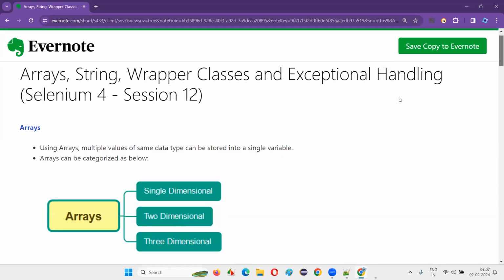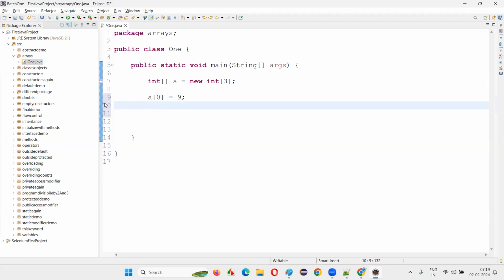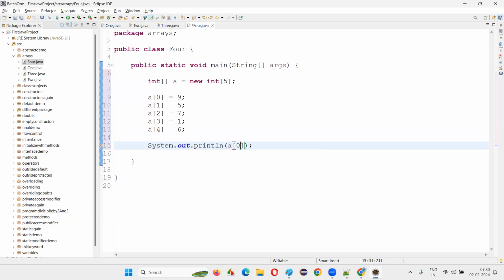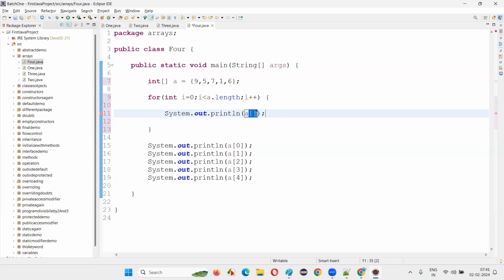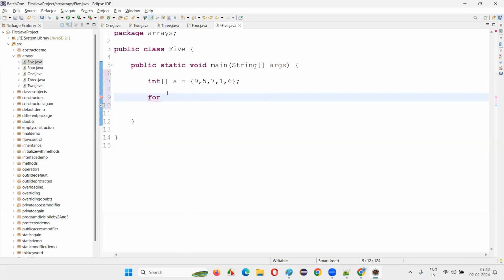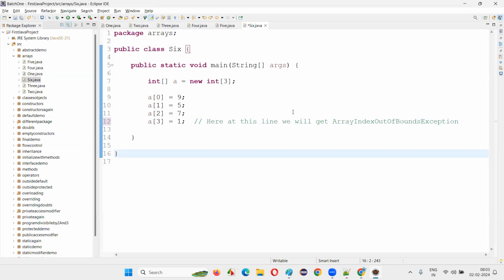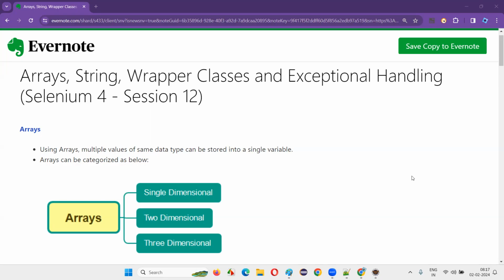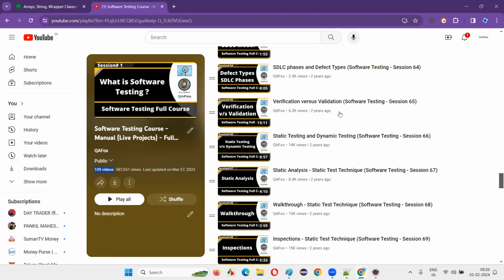Day 32 - Core Java - Single Dimensional Arrays | Selenium Java - Batch 1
Welcome to Day 32 of the Selenium Java Batch 1! In this session, we delve into the concept of Single Dimensional Arrays in Core Java, which is essential for managing collections of data in Selenium automation.

Topics covered include:

Introduction to arrays and their significance in Java.
Declaring, initializing, and accessing elements of single-dimensional arrays.
Iterating through arrays with loops.
Practical examples and best practices for handling data in automation scripts.
Strengthen your Java foundation for Selenium automation with this comprehensive session!